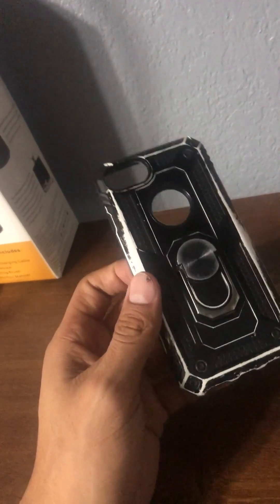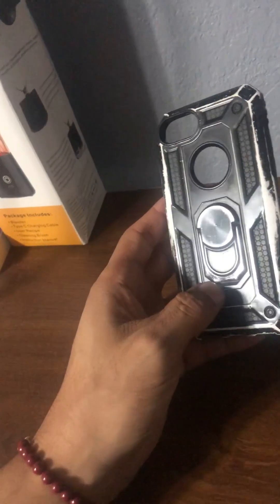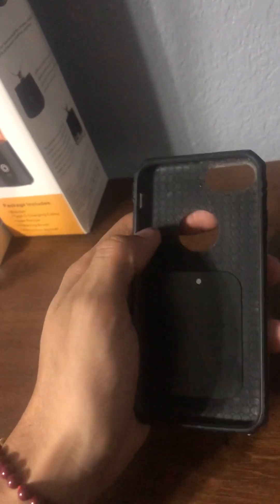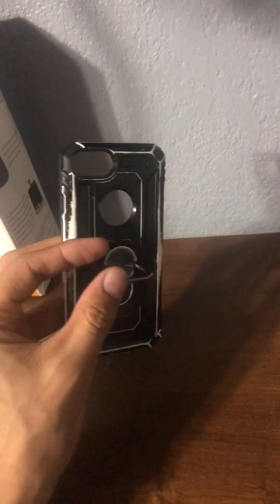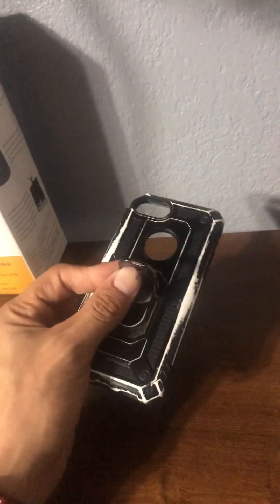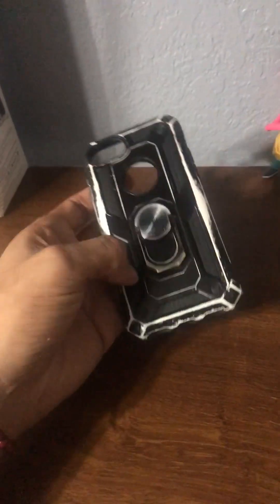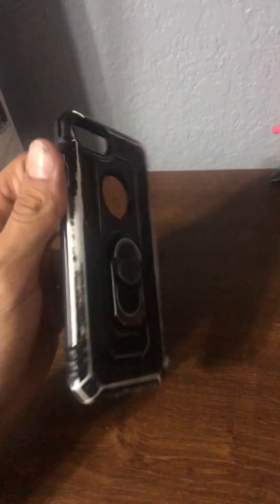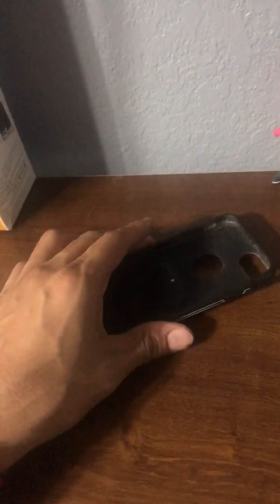4 year review of this iPhone case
LeYi iPhone 8/7/6s/6 Case with [2-Pack] Tempered Glass, Military-Grade, Kickstand Ring - Black

Enhance the durability of your iPhone 8, 7, 6s, or 6 with our specially designed phone case. Tailored for a perfect fit for 4.7-inch models, this case combines unique edge TPU with a built-in PC to offer superior protection against drops, scratches, and bumps. Featuring Military-Grade Protection with Air-Cushion Technology in all corners, it ensures comprehensive coverage while maintaining a slim profile for your device.

Enjoy added convenience with the 360° Rotatable Kickstand Design. The metal ring kickstand rotates easily, providing a sturdy stand for hands-free video watching or movie viewing. Additionally, the built-in metal magnetic sheet allows for stable attachment to magnetic car mount holders (note: car mount not included). The case features precise cutouts for easy access to all buttons, speakers, camera, and charging port, making it user-friendly and convenient. Each purchase includes two tempered glass screen protectors with 9H hardness, offering extra defense against scratches and daily wear.

Social Media Accounts
Amazon Storefront